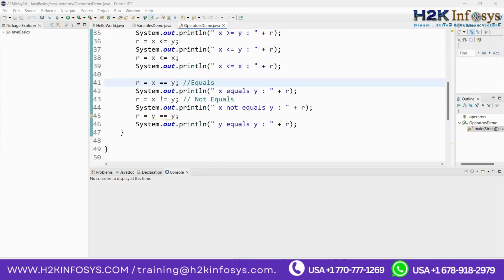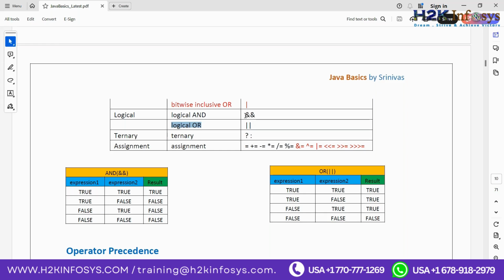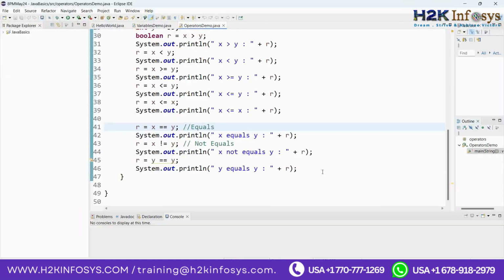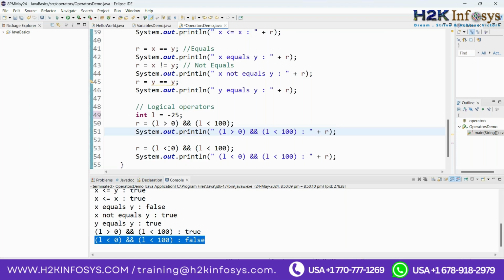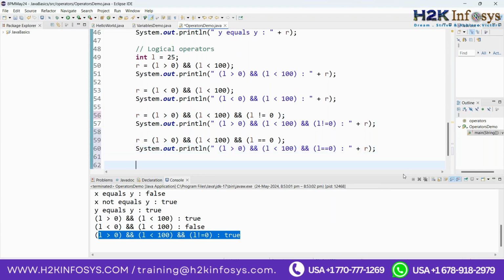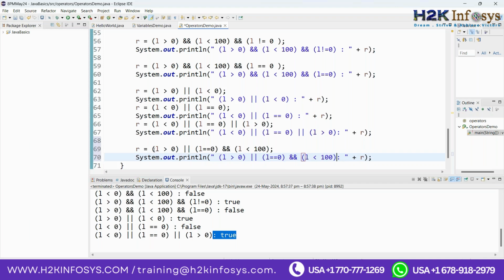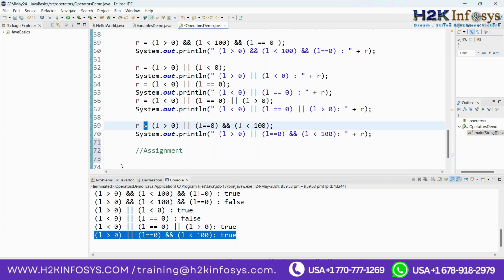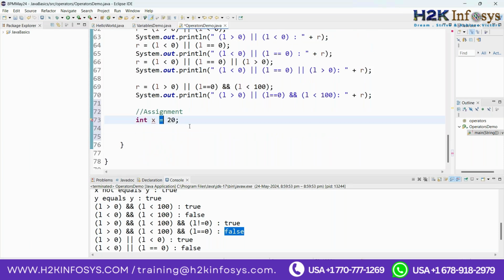Understanding Operator Precedence in Programming part - 1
In this video, we delve into the crucial concept of Operator Precedence in Programming. Understanding operator precedence is essential for writing accurate and efficient code. It determines the order in which operators are evaluated in an expression, ensuring your code runs as intended.
What You'll Learn:

    Definition of Operator Precedence: What it is and why it matters.
    Common Operators: A look at arithmetic, logical, and comparison operators.
    Precedence Rules: Detailed explanation of the precedence hierarchy.
    Associativity: Understanding left-to-right and right-to-left associativity.
    Examples: Practical coding examples to illustrate the concepts.
    Tips and Tricks: Best practices for managing complex expressions.

Whether you're a beginner looking to grasp the basics or an experienced programmer wanting to refresh your knowledge, this video has something for everyone. By the end of this tutorial, you'll have a solid understanding of how to use operator precedence to write more precise and efficient code.